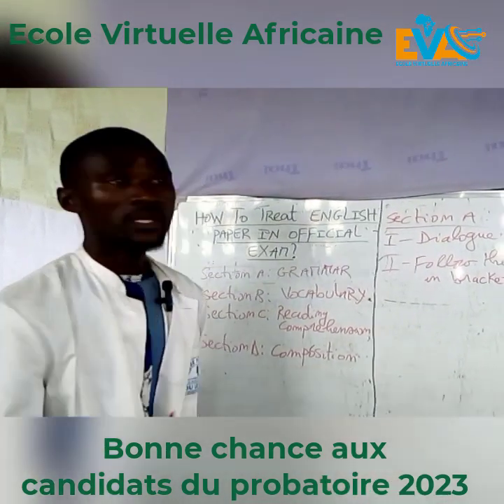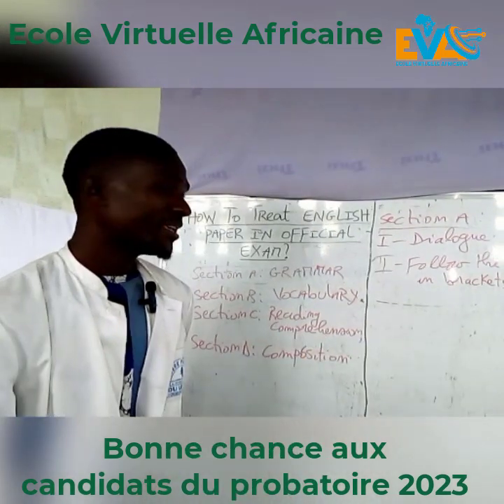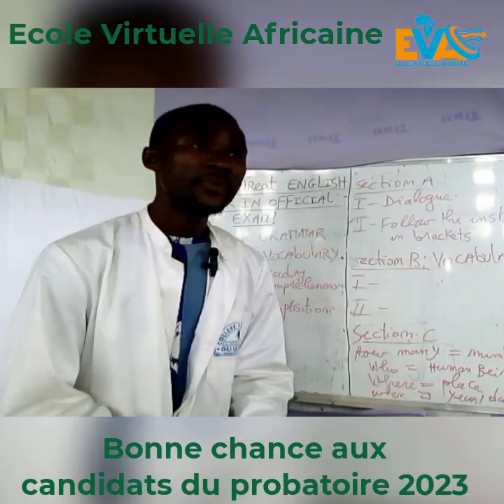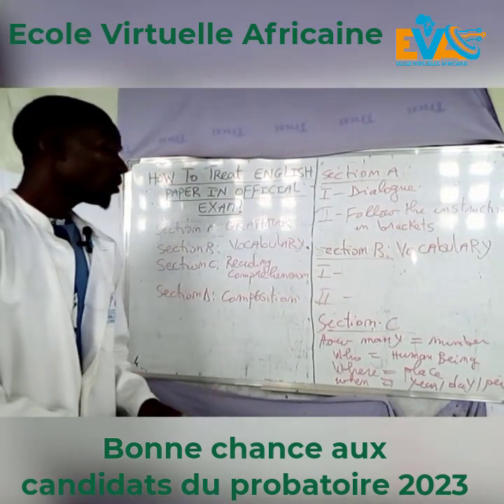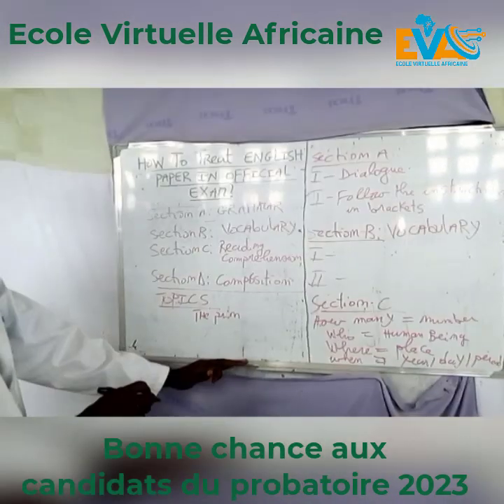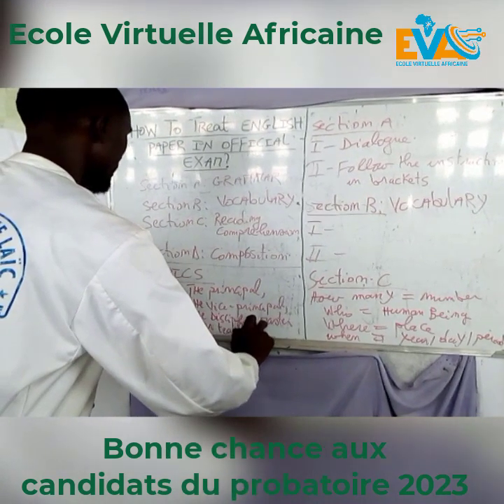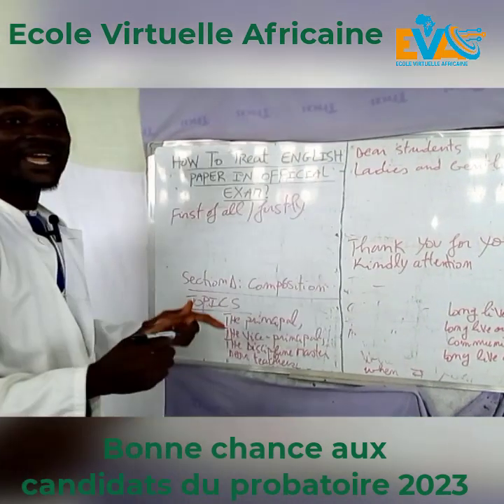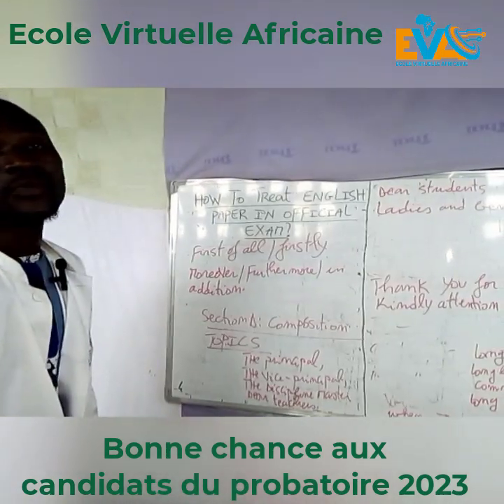Comment aborder l'épreuve d'anglais au probatoire (M.NGONGA Martial) version 1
Dans cette vidéo nous vous donnerons la méthodologie pour réussir l'évaluation des compétences en Histoire Géographie ECM. Aussi dans la plateforme école virtuelle vous trouverez des supports de cours pour mieux préparer votre examen. Rendez vous au